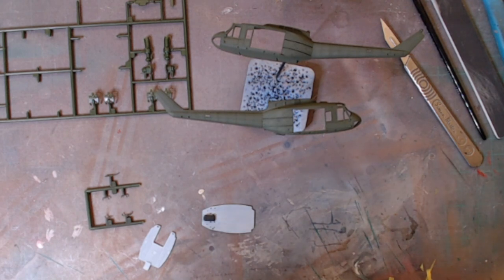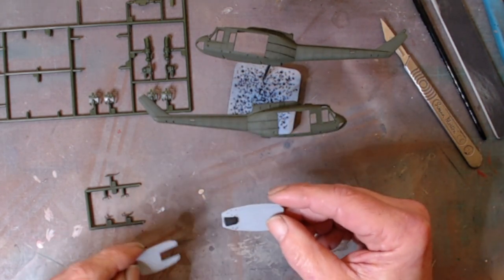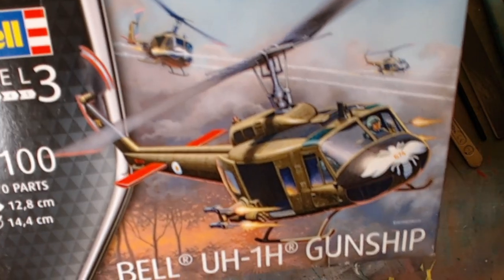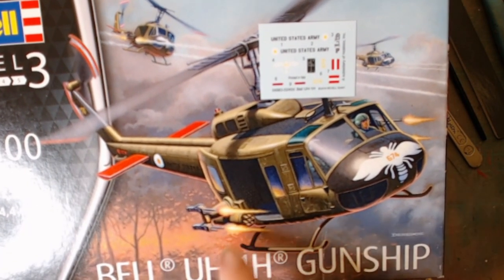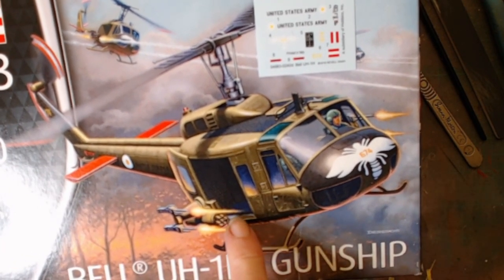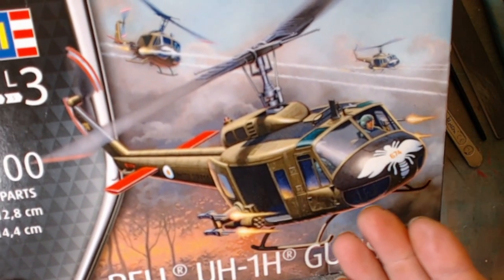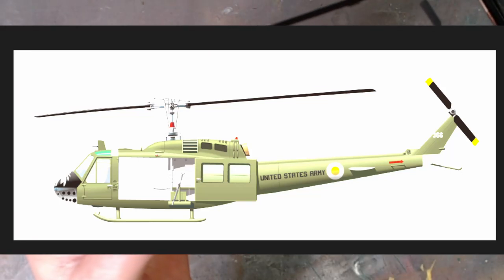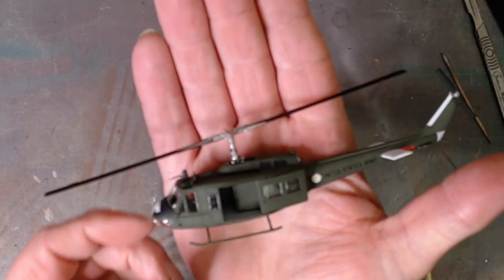1/100 Bell Huey UH - 1H Gunship Revell